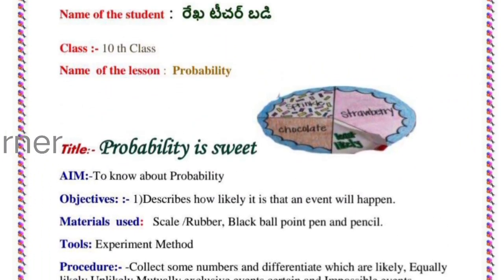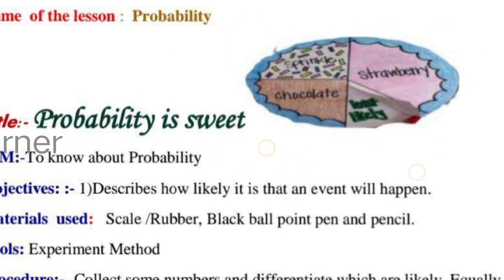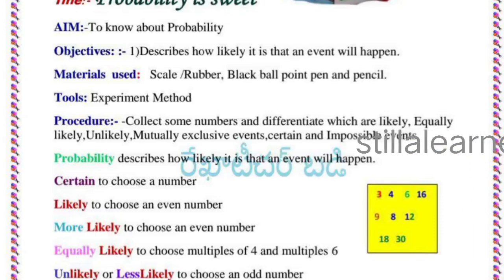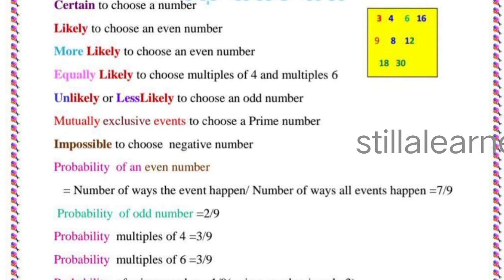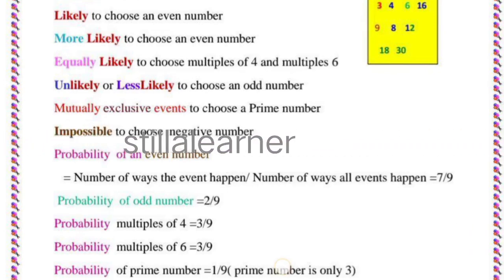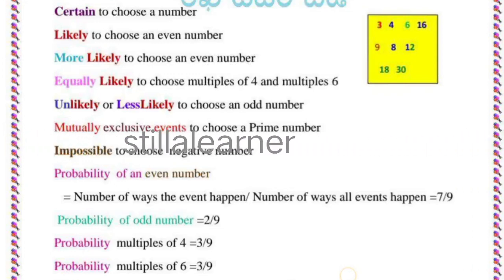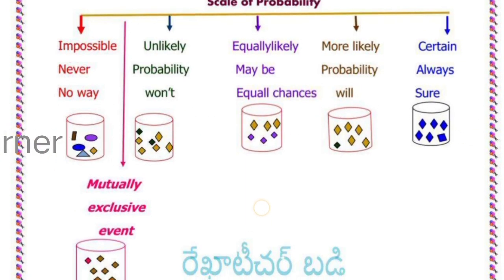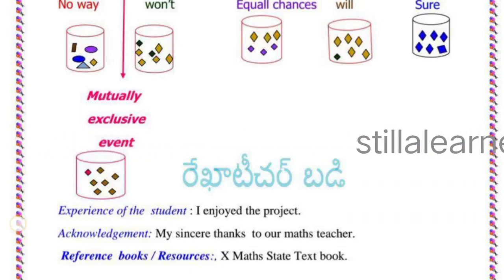10th FA-4 MATHS 💯Project Work | FA-4 MATHS Class 10th Project Work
10th FA-4 MATHS 💯Project Work | FA-4 MATHS Class 10th Project Work | MATHS Project Work